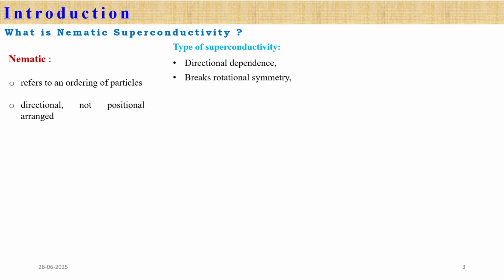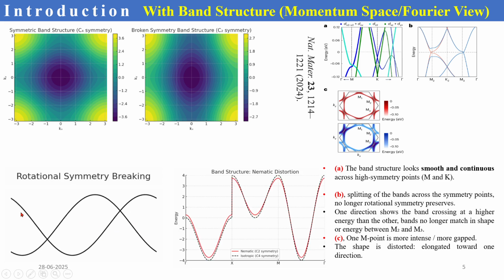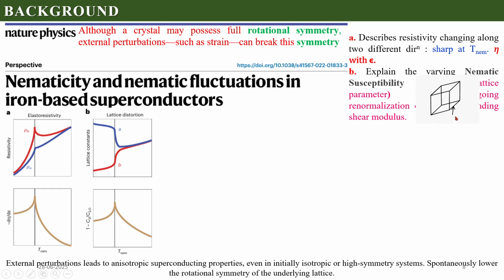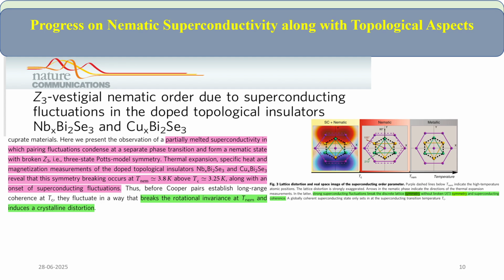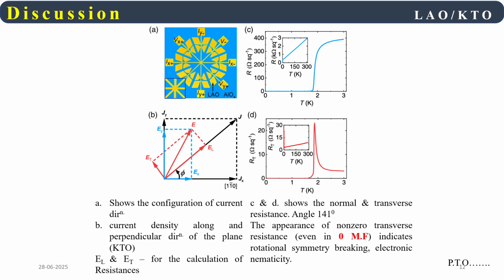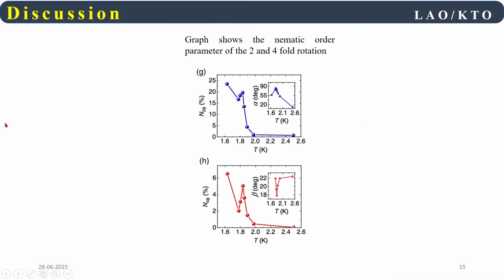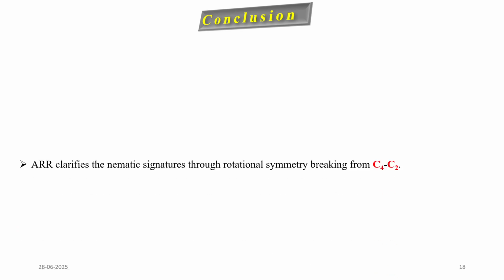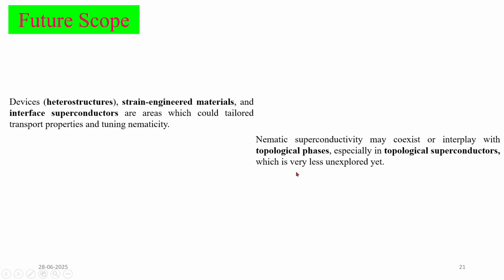Basic Explanation of Nematic Superconductivity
Nematic Proximity Superconductivity Explained !
What happens when quantum order meets symmetry breaking? In this video, we explore nematic proximity superconductivity — a fascinating phenomenon at the intersection of condensed matter physics and quantum materials.

Discover how:

Nematic order (a directional electron fluid) influences nearby superconductors

Proximity effects can induce superconducting behavior without direct doping

These insights might help unlock new quantum devices and high-temperature superconductors

Whether you're a physics student, researcher, or just curious about the quantum world, this breakdown will make complex concepts accessible and engaging.